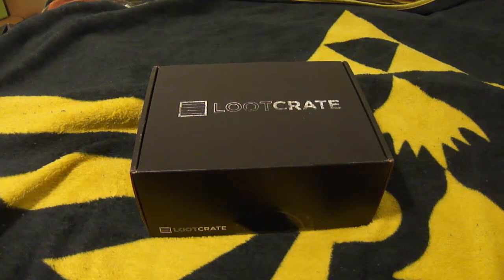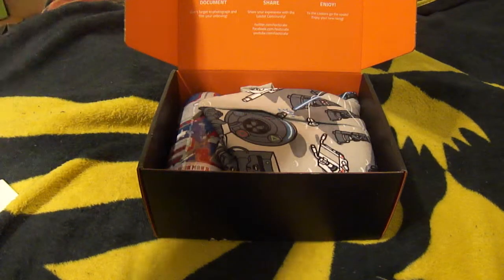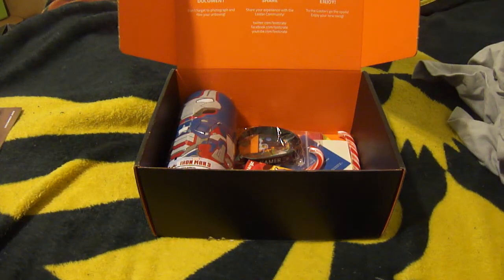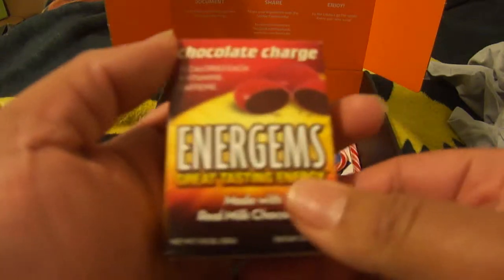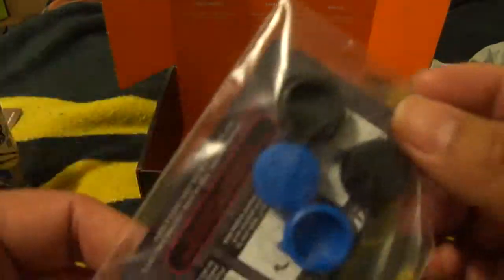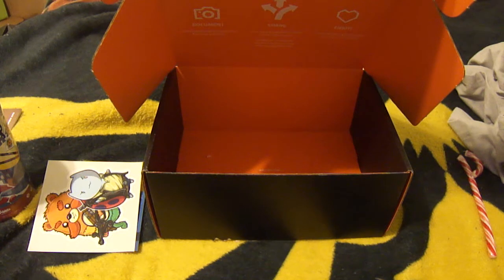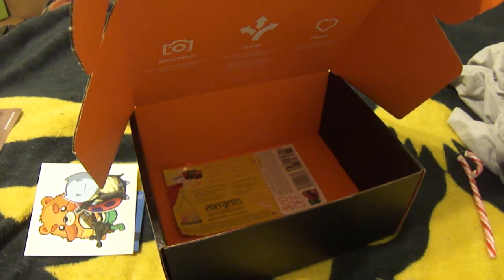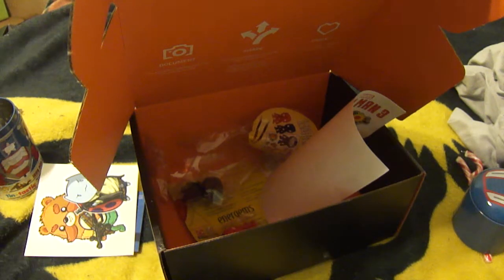Lootcrate "Console Wars" December 2013 Unboxing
Social Networking Sites:
Vine: x1ic1x